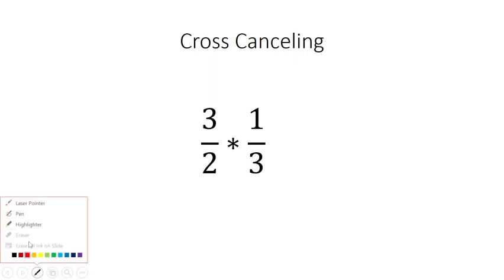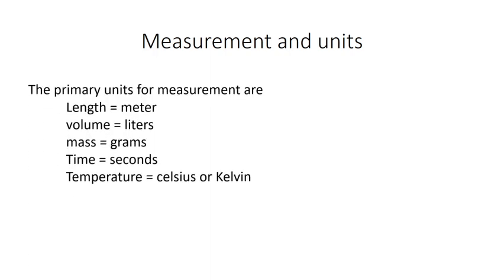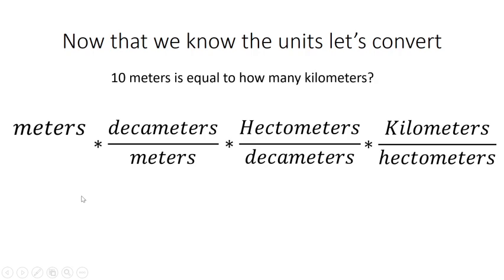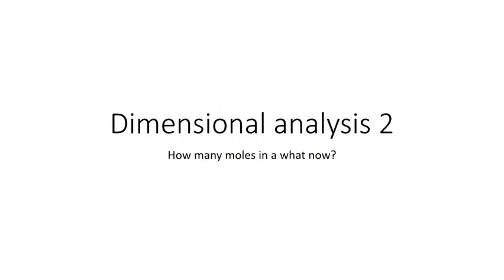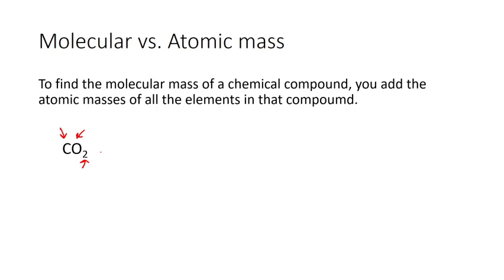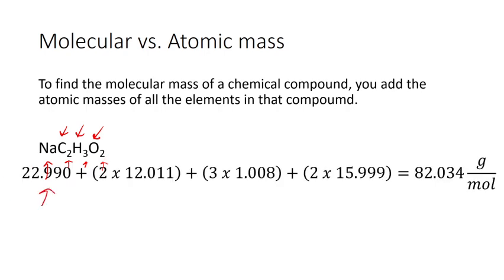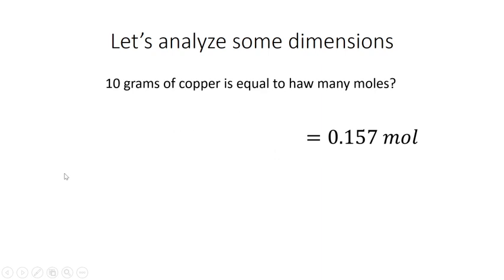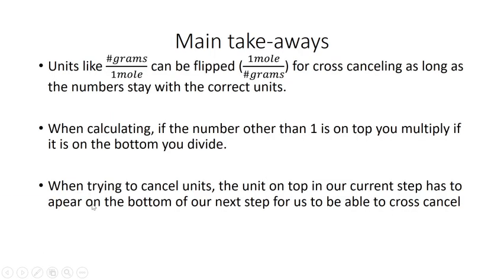2 AP Dimensional review